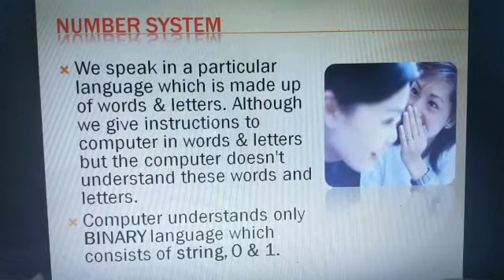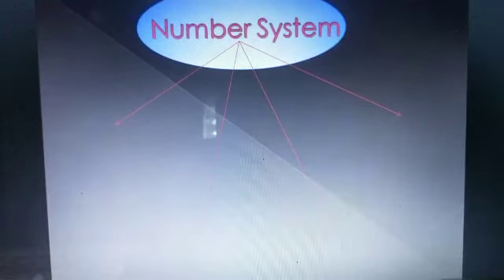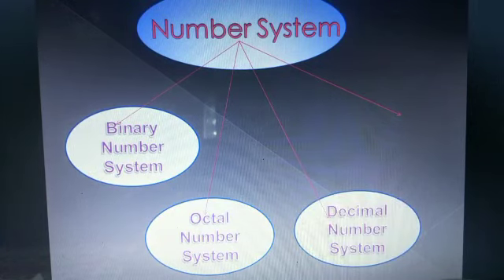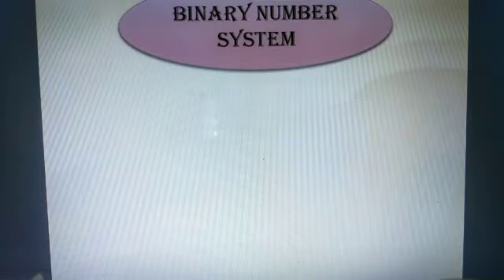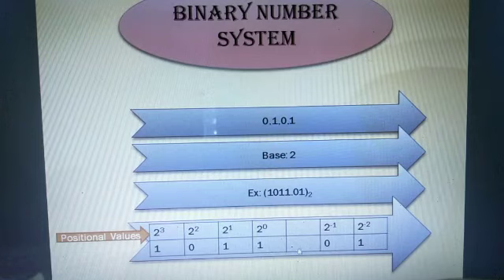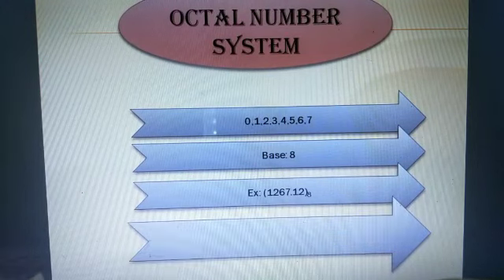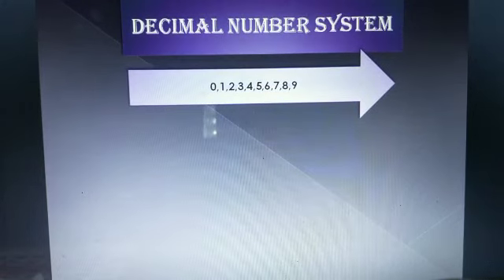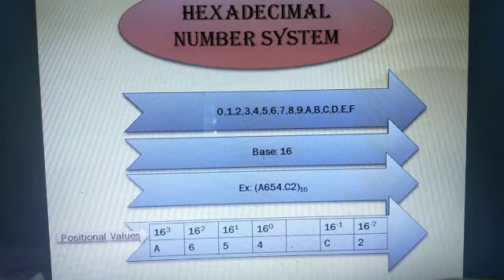Class VII - Computer - Chapter 1 (Part 1)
The name of the Chapter is 'Number System'